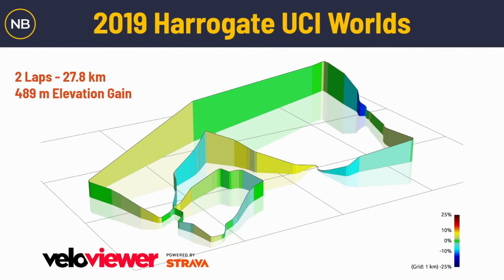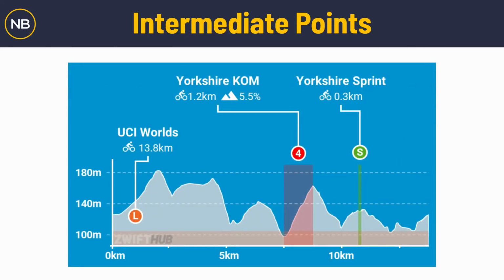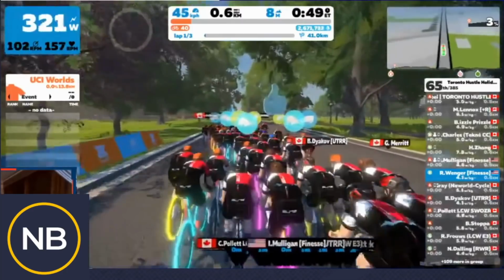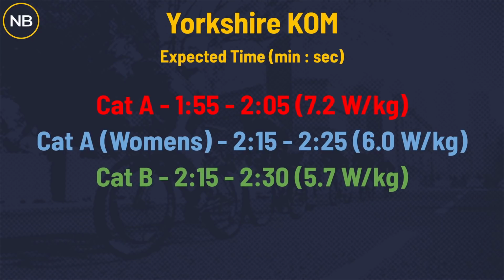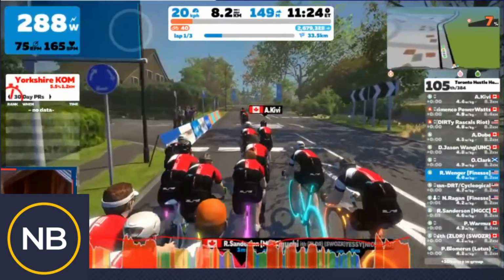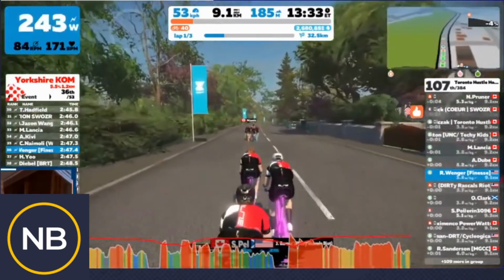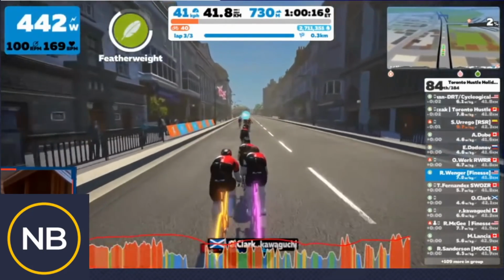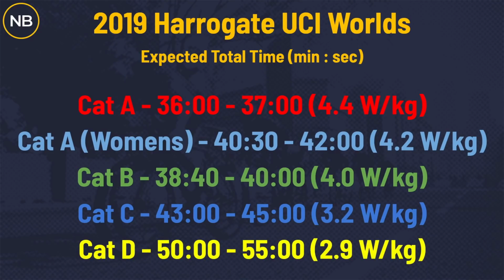Course Preview - Season 2 Week 4 - Harrogate UCI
Time for another round of the Harrogate UCI Course!